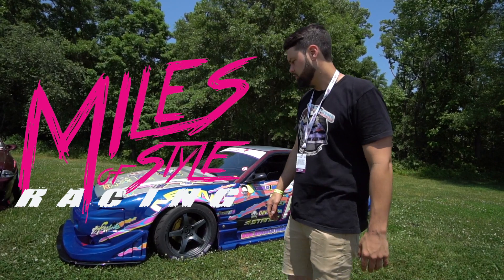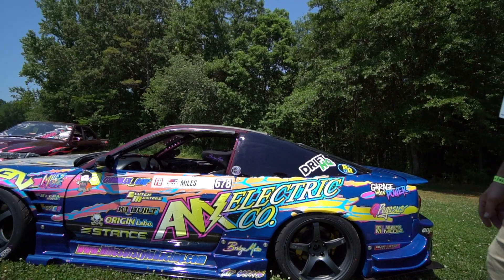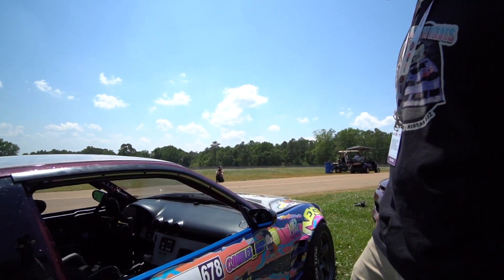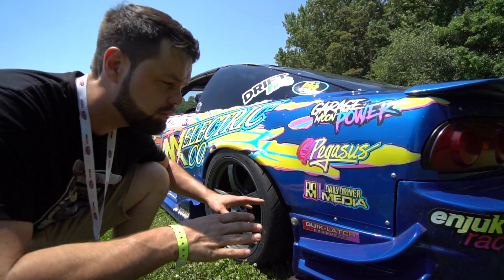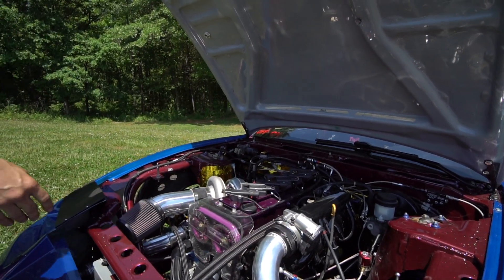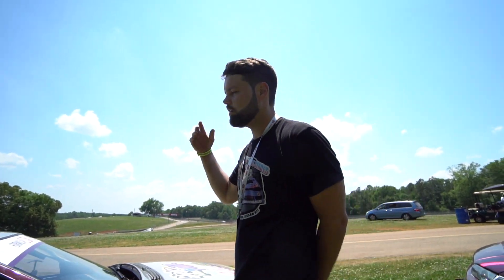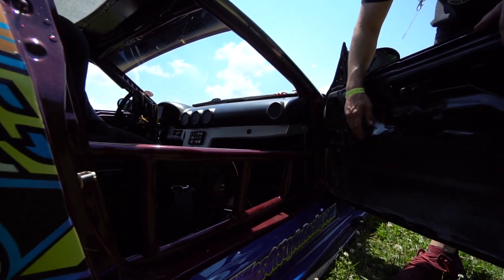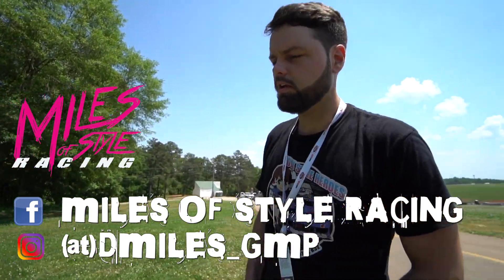Dustin miles of Miles of Style Racing Pro 2 build overview - Daily Driver Media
Here is a quick Overview video on Dustin Miles from Miles of Style Racing S13 Formula Drift Pro 2 build! Can't wait for him to get all the bugs out of the car and start slayin. Dont for get to share and like his page.
Nexen Tire USA
Garage Moon Power
Stance Coilovers
BridgeMoto
K1 Built
Clutch Masters
Enjuku Racing